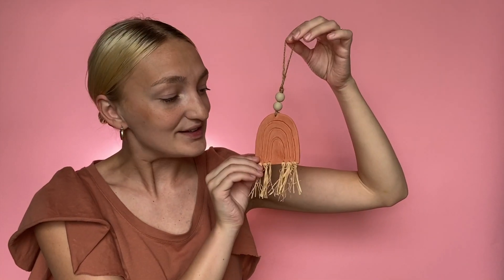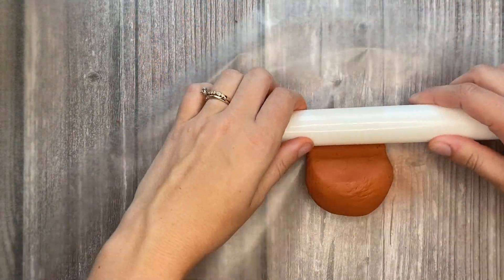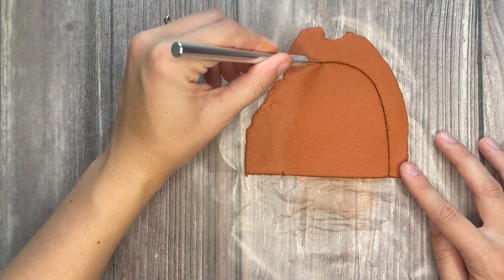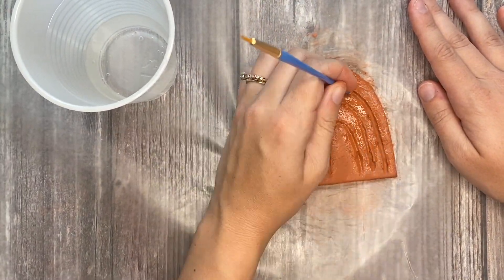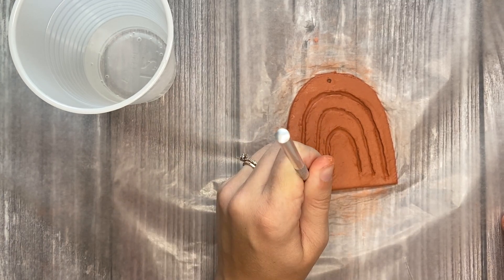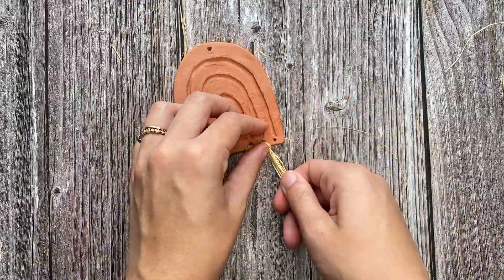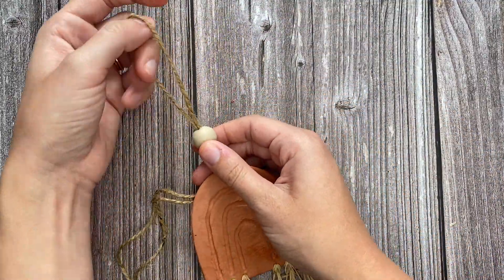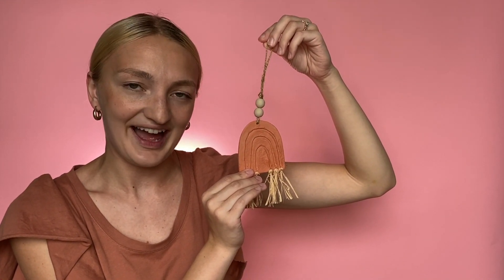Clay Rainbow Diffuser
Learn how to create your own Clay Rainbow Diffuser. Information on supplies and instructions are available